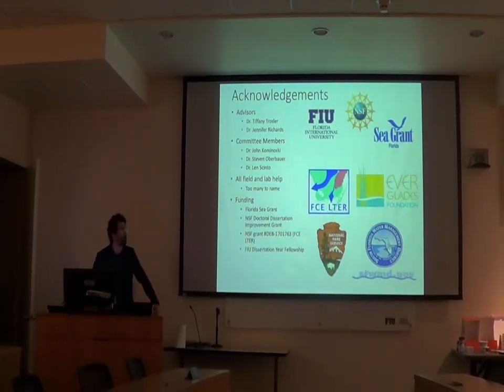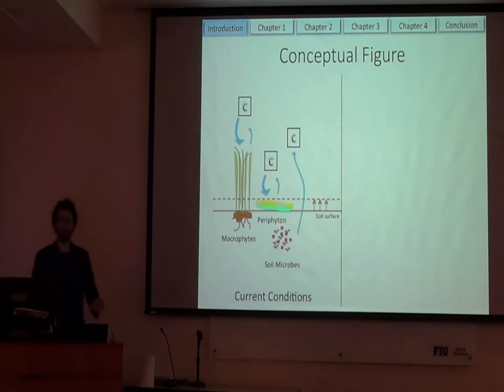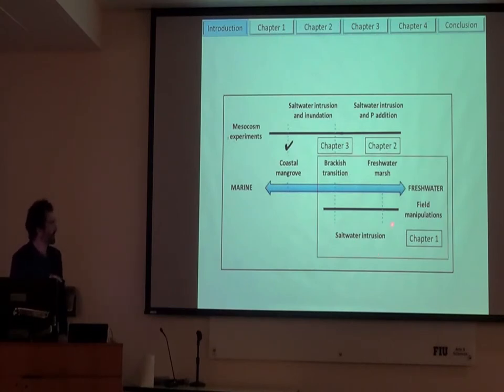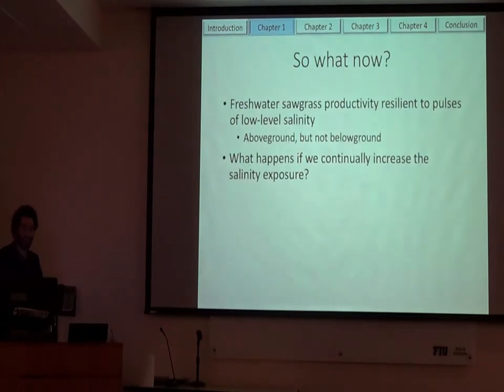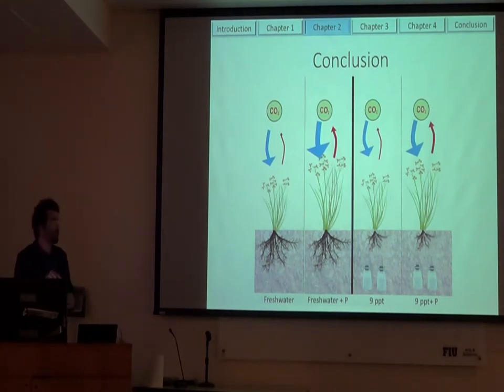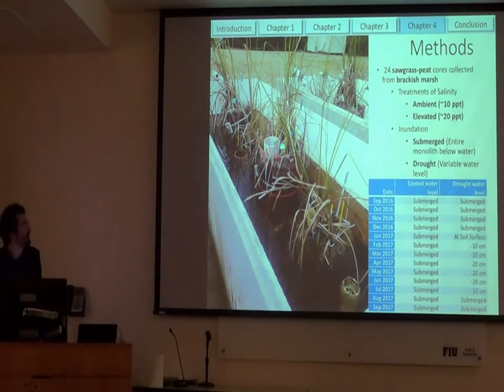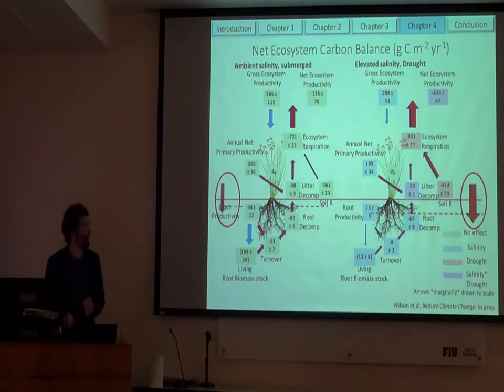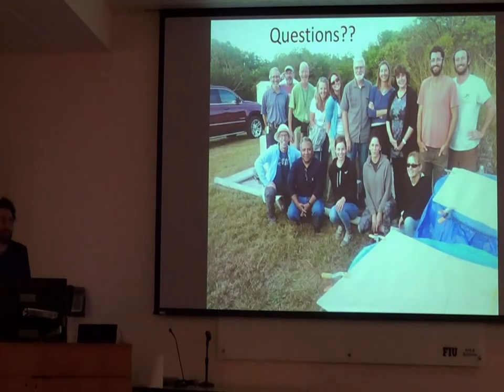Drivers and Mechanisms of Peat Collapse in Coastal Wetlands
Benjamin Wilson's doctoral dissertation defense: “Drivers and Mechanisms of Peat Collapse in Coastal Wetlands" March 23, 2018